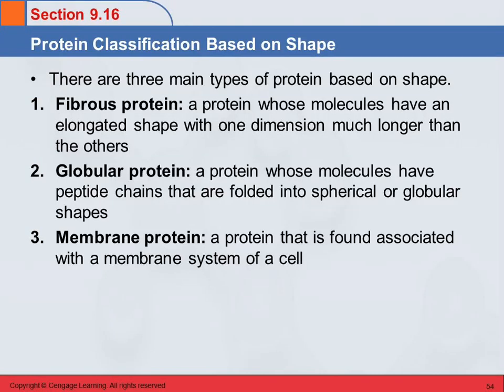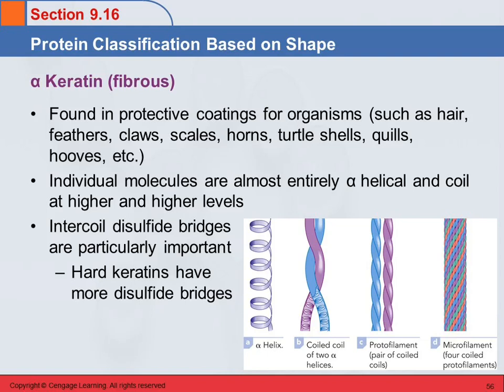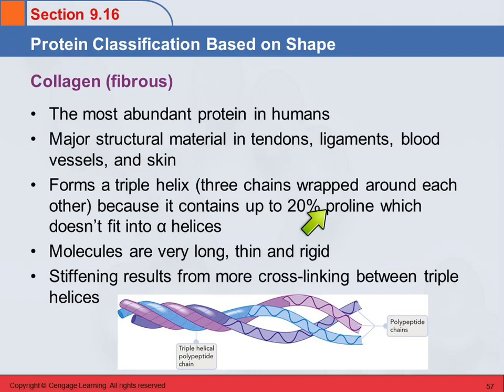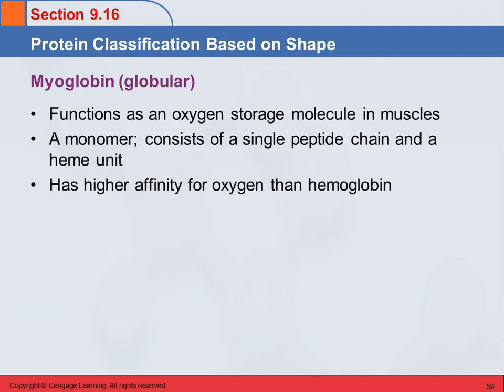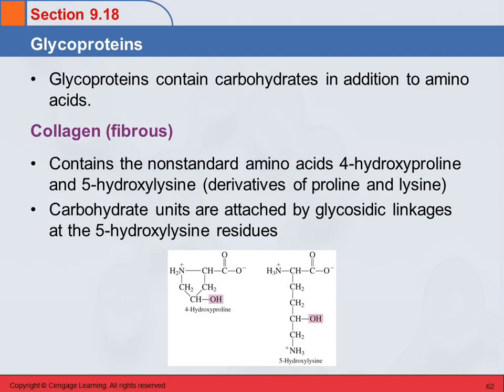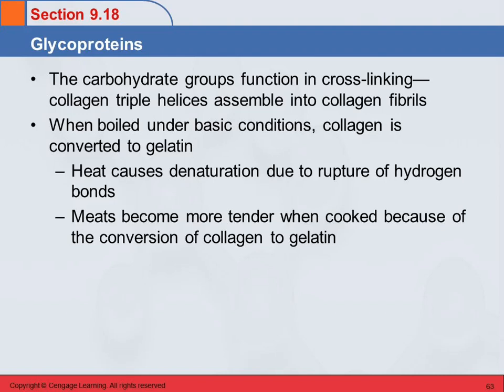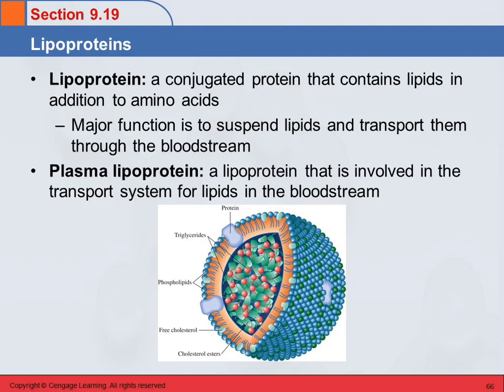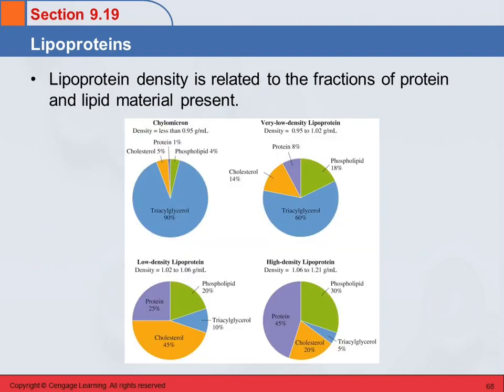3B 9.16 to 9.19